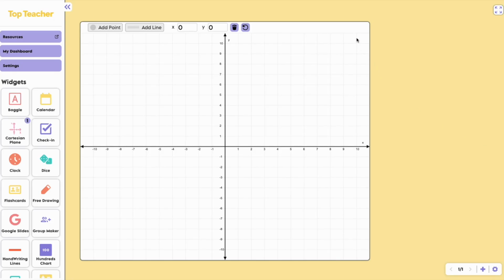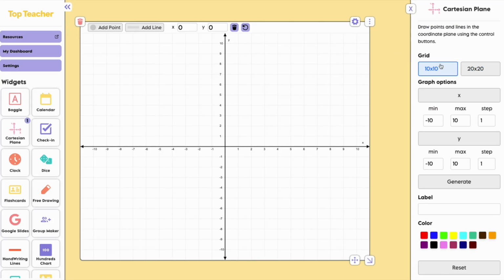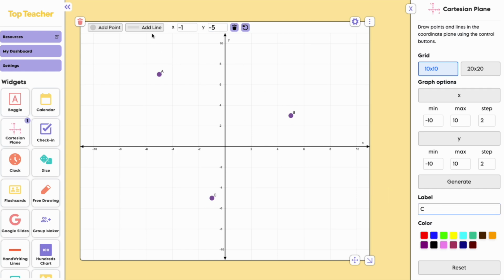Top Teacher Cartesian Plane Digi-Tool: Coordinates and Polygons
Bring coordinate mapping to life with our interactive Cartesian Plane Digi-Tool! Designed to support mathematical learning, this dynamic tool allows students to plot points, create lines, and explore coordinate relationships in an engaging, hands-on way. Whether teaching basic graphing skills or more advanced concepts, this flexible tool helps students visualise and manipulate coordinates with ease.